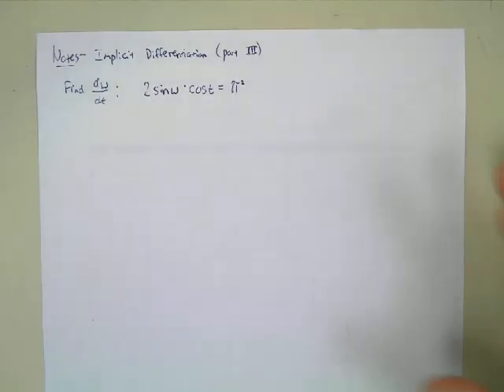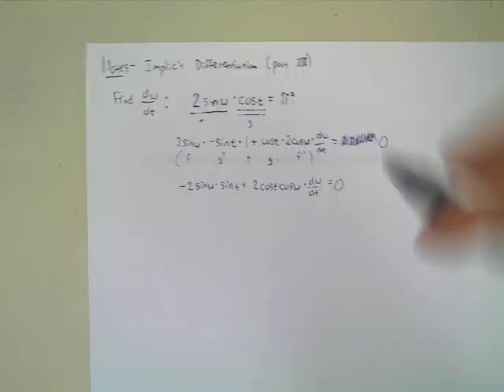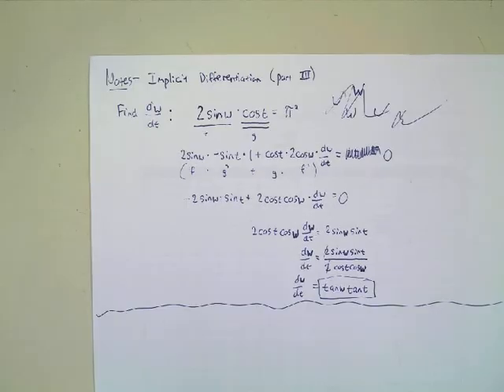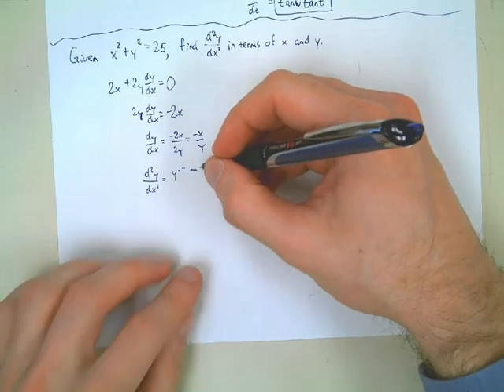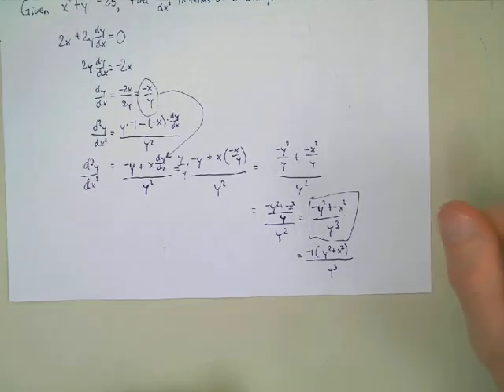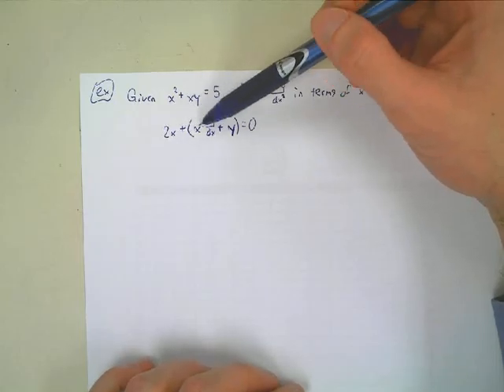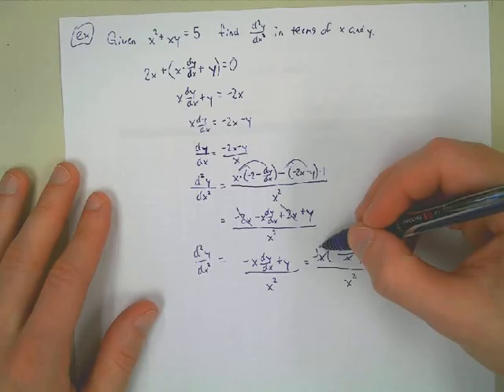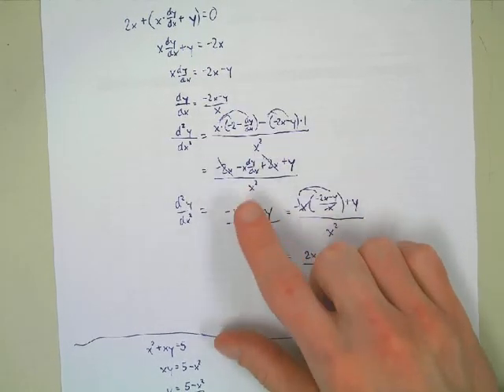11/4/14 Implicit Day 3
p.198-199 #39,41,83,87,88,92,102